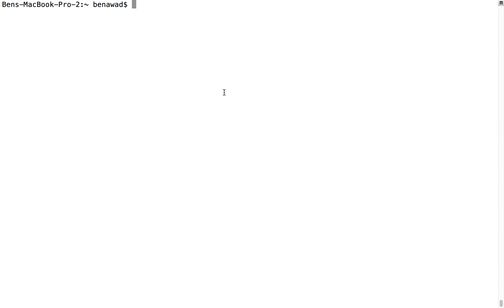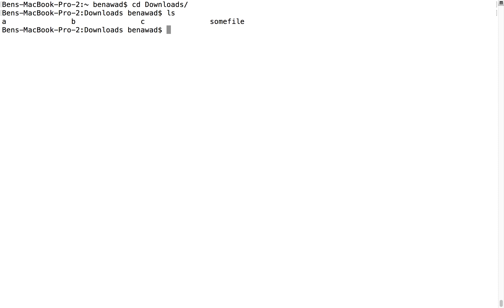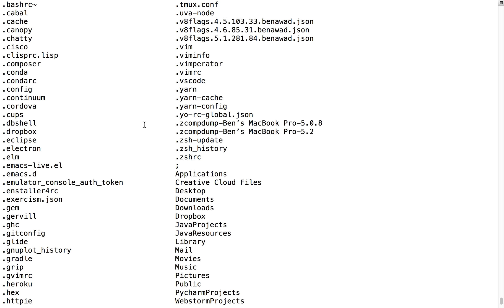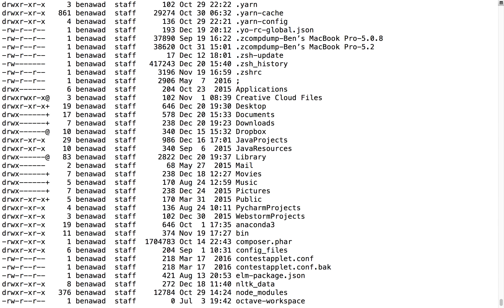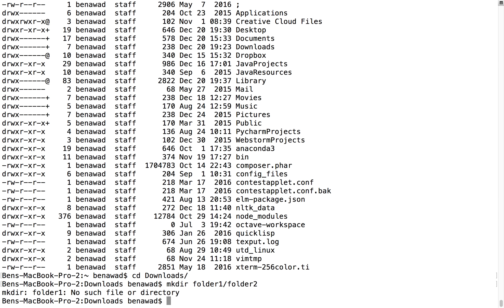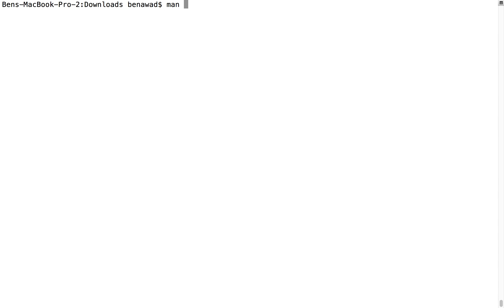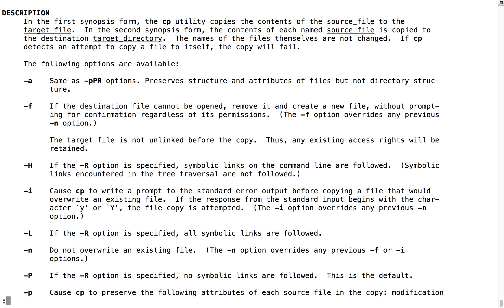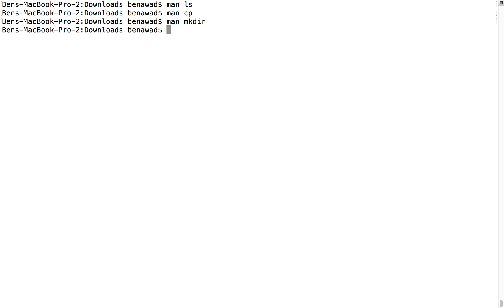Learn terminal part 6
Learn how to use flags in terminal.